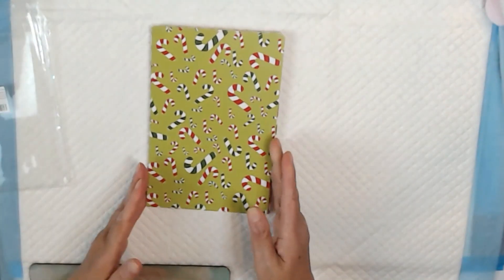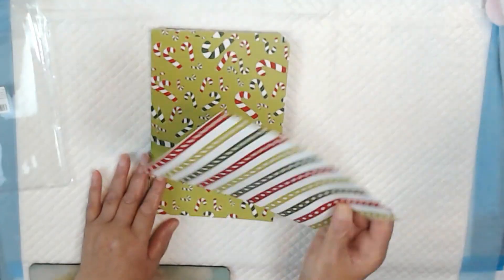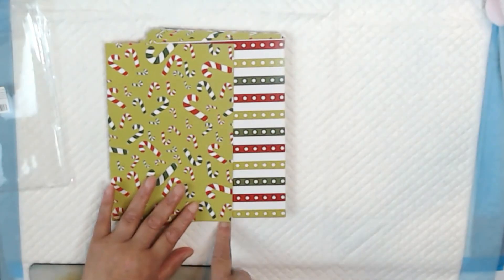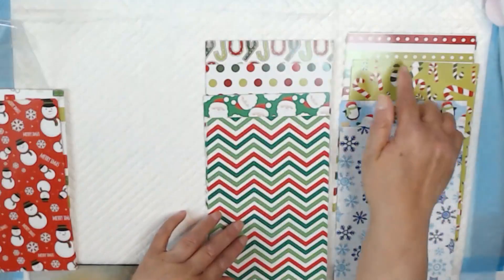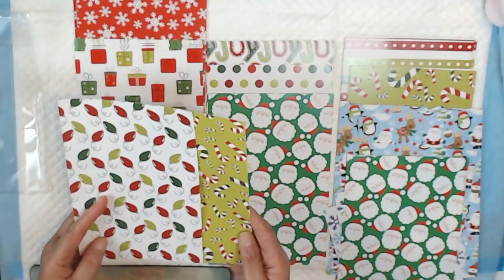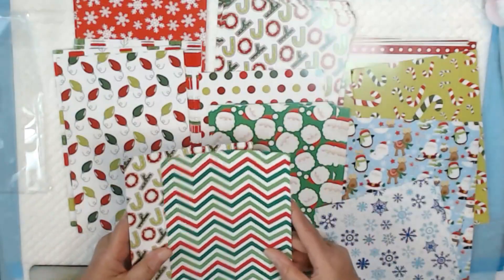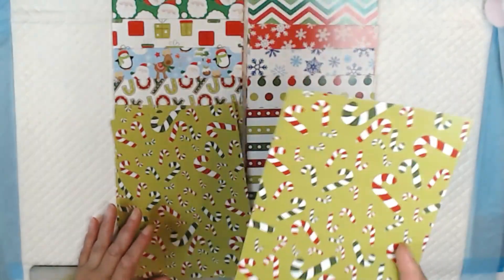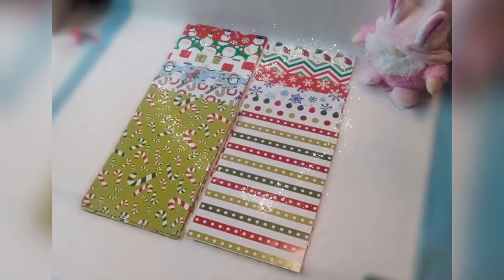60 Sheets Christmas Pattern Paper A5 Snowman Santa Snowflake Scrapbook Specialty Paper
60 Sheets Christmas Pattern Paper A5 Snowman Santa Snowflake Scrapbook Specialty Paper
✅ Current Price & More Info (US)